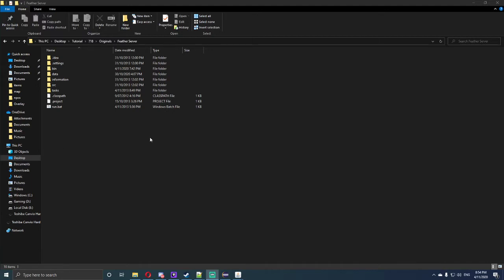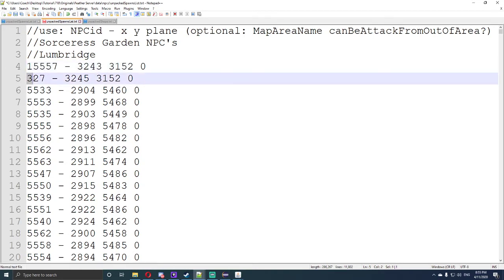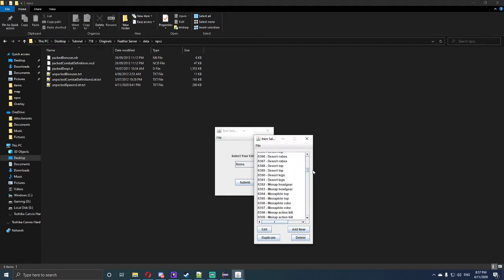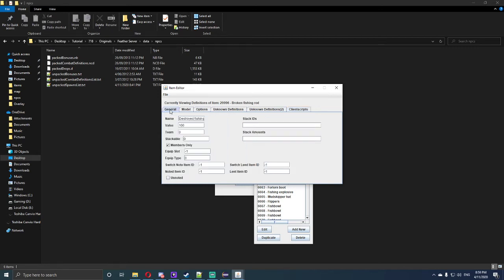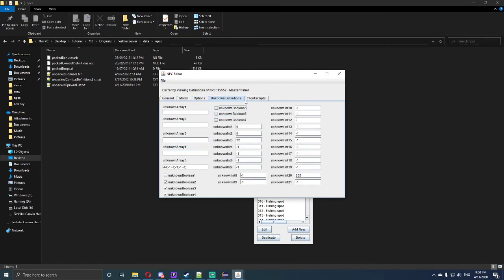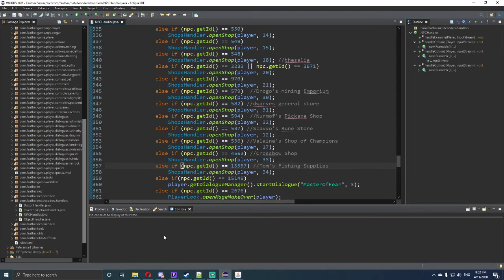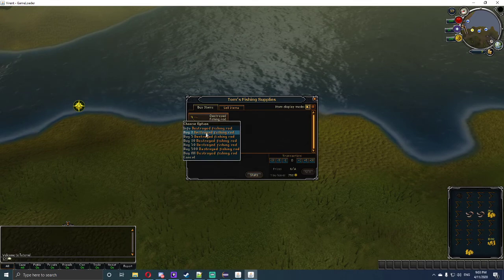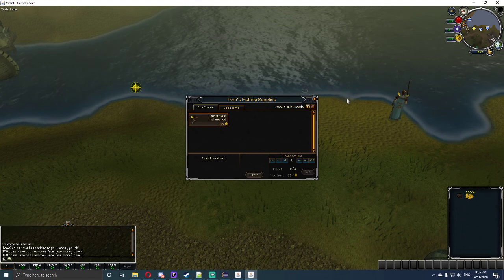RSPS [718] - Making a shop, creating and spawning a duplicated npc, using new currency - Part 7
In this series i will be showing you how to get the basics down for coding and setting up a Runescape private server revision 718.
Any questions do not hesitate to ask in the comments below.